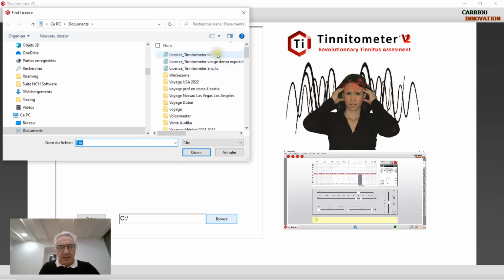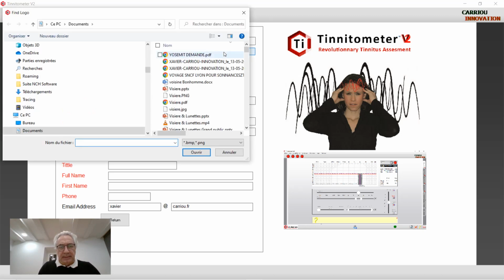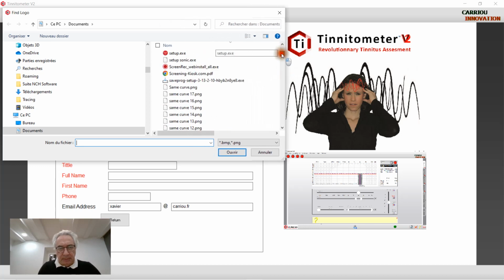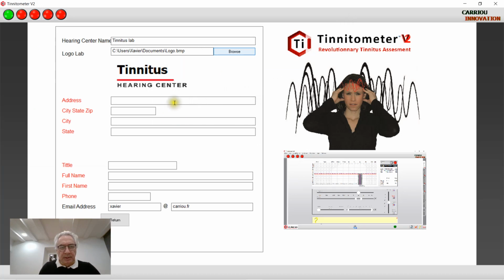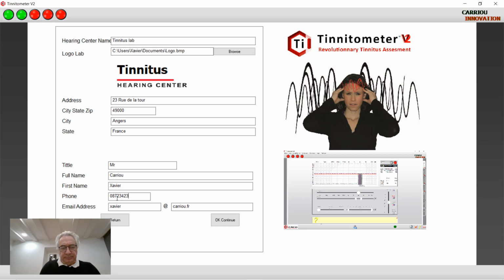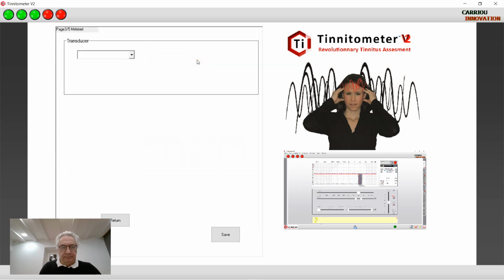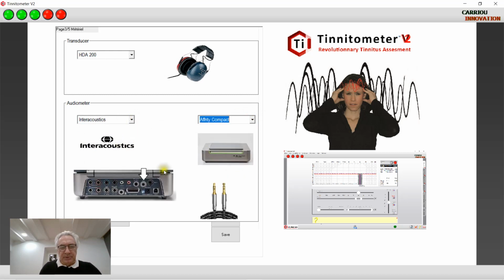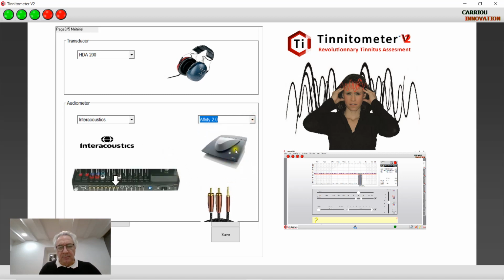Install Tinnitometer_setup exe with internet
How to install Tinnitometer V2 if you have internet.
Few minutes are necessary